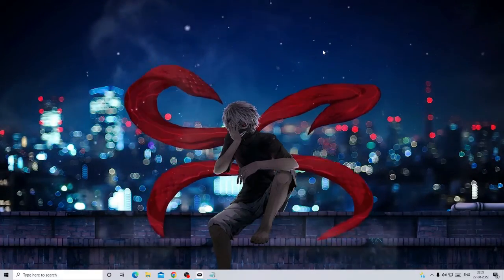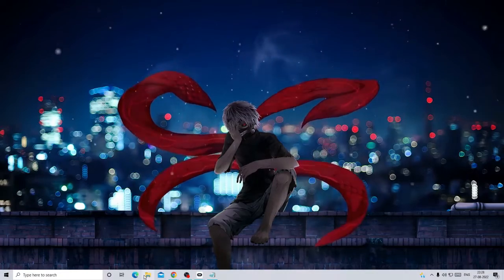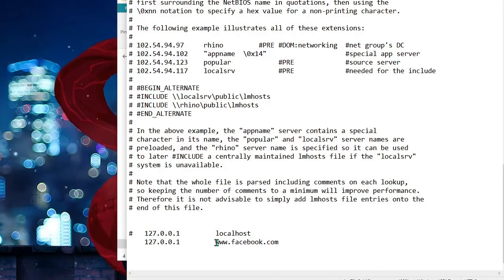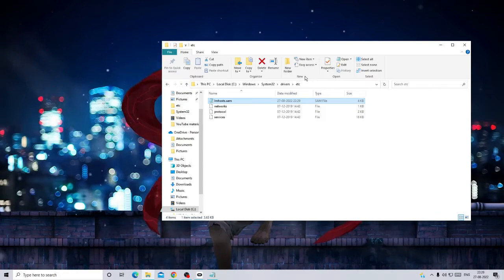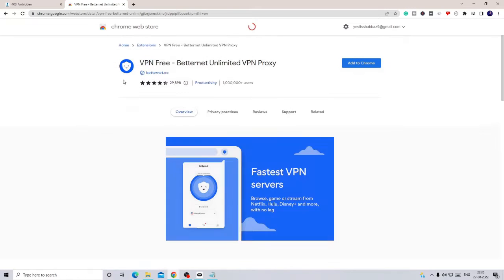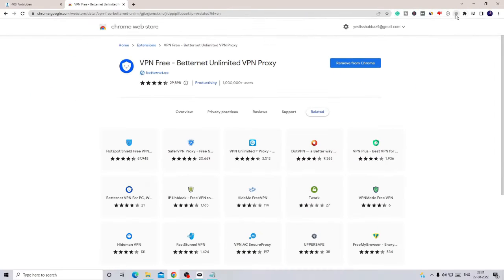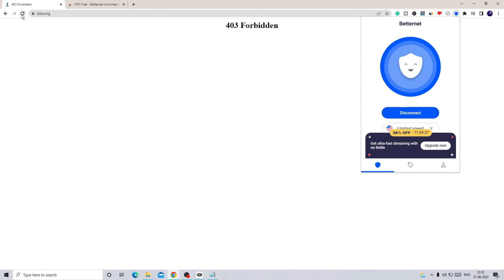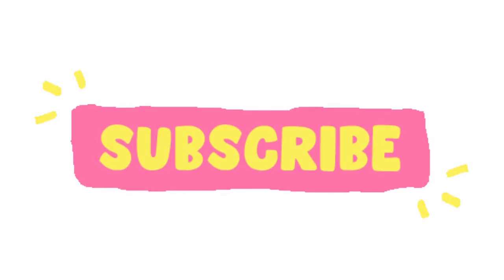How to Unblock any Blocked Website on Google Chrome in 2023 - (FREE)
I am sharing the 2 best ways to unblock websites blocked either by your family member or by the government.
However, it's not recommended that you should open websites blocked by your country.

How do I unblock a blocked website?
how to unblock a website on google chrome windows 10
how to unblock websites on chrome without VPN
How do I unblock a website on Chrome?
How do I unblock a site?
How do I unblock a website on Chrome 2022?
How do I get all websites unblocked?

☑ Watched the video!
☐ Liked?